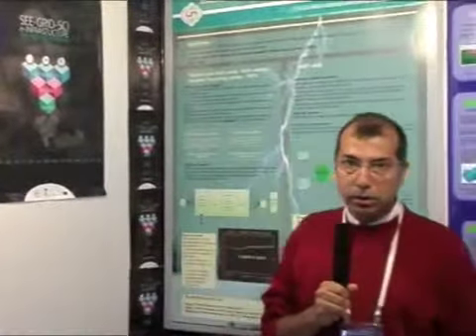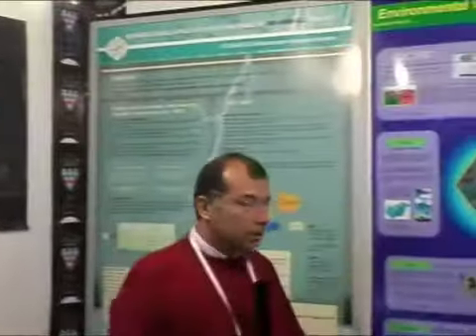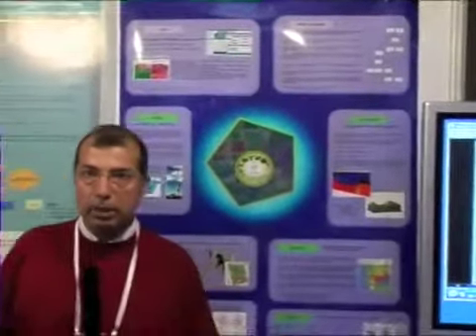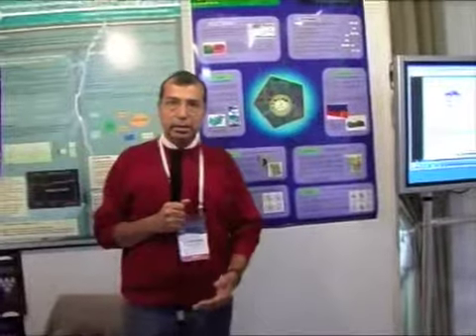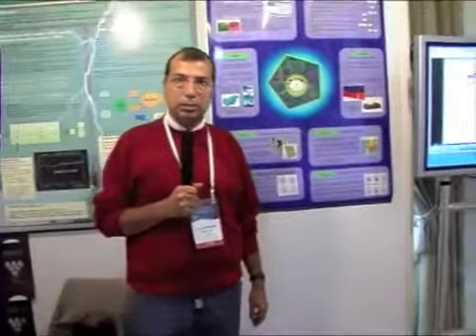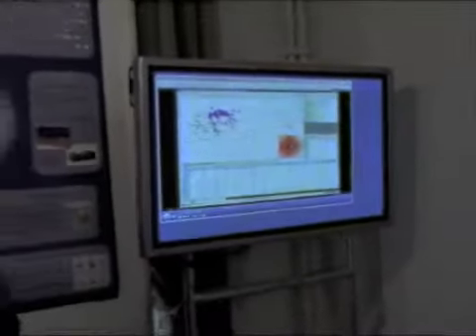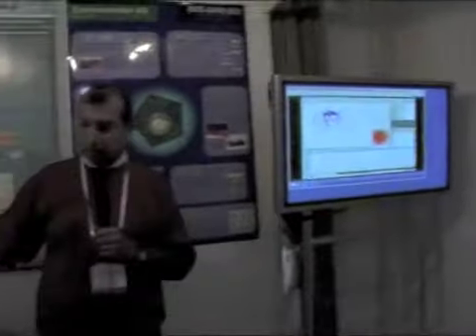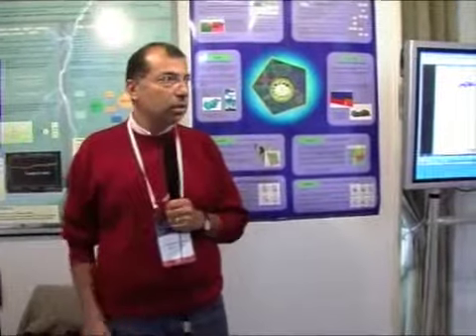EGEE'08 Virtual Tour : SEE-GRID - SCI